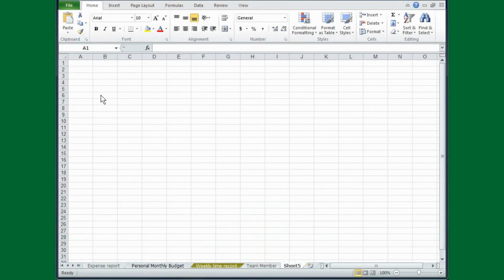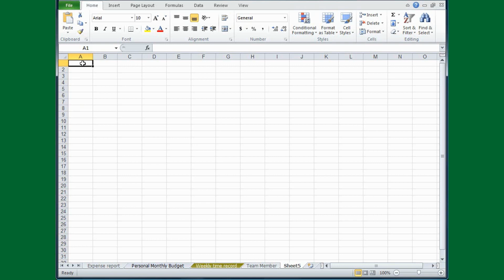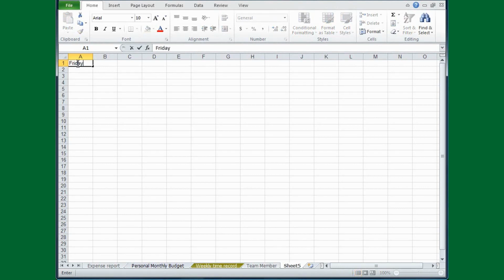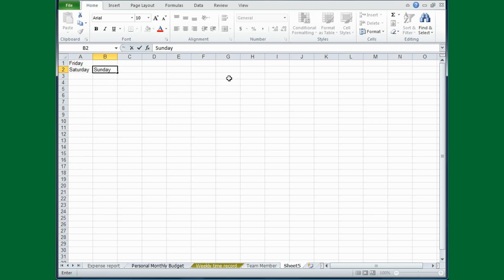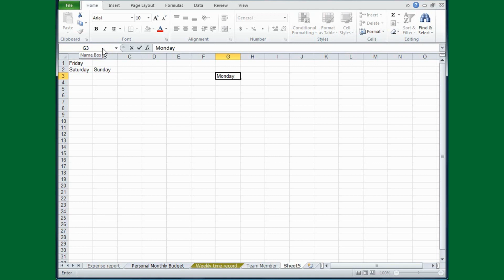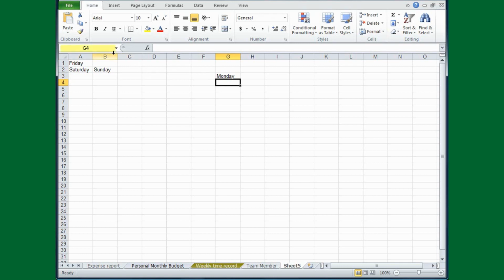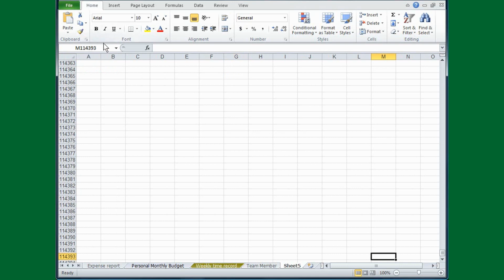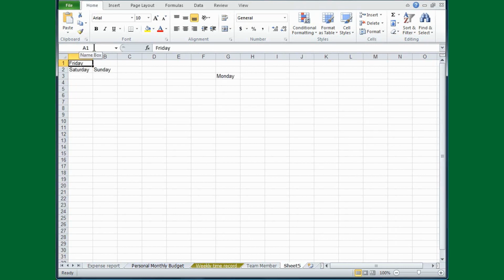Excel Tutorial #06: Excel spreadsheet